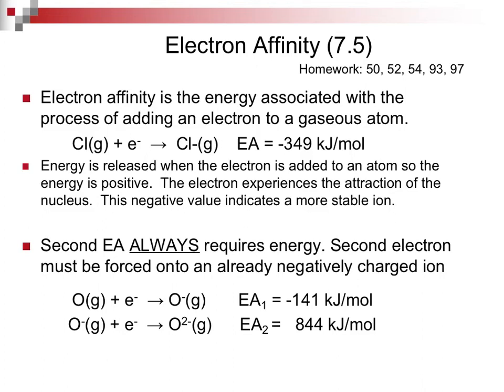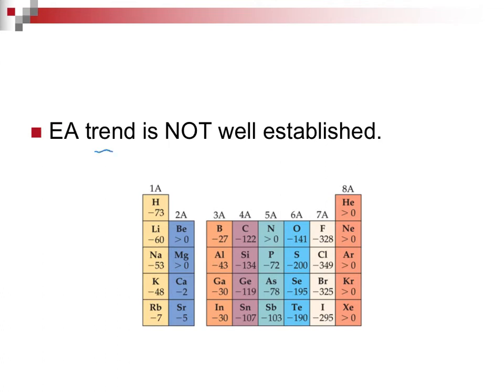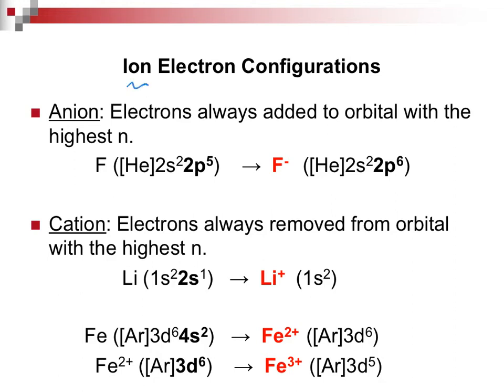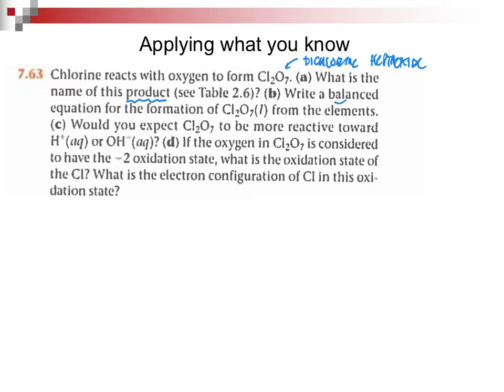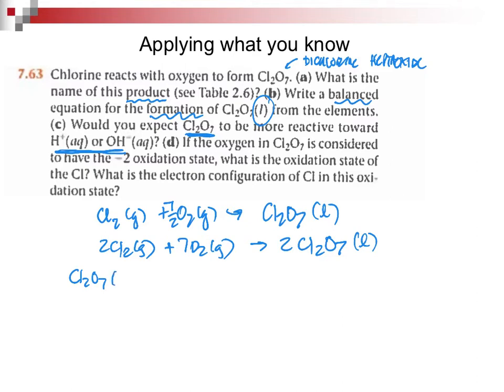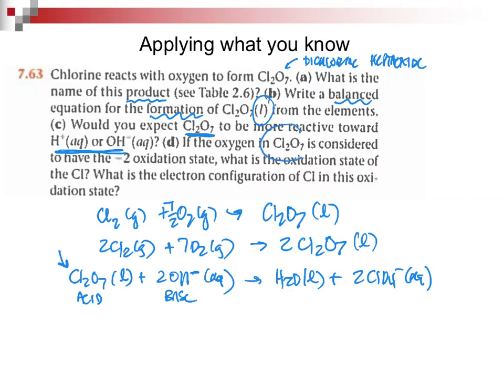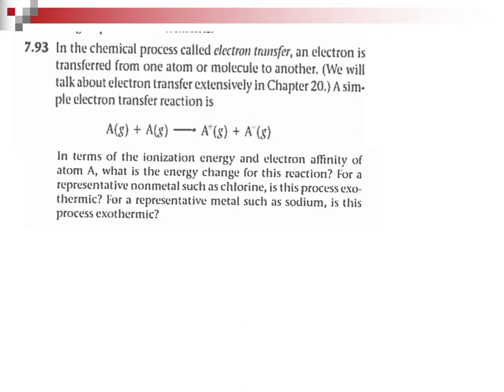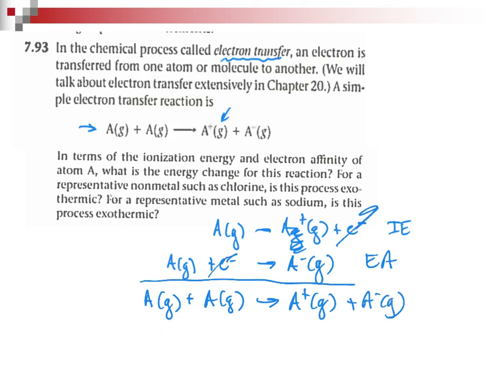7.5 Electron Affinity